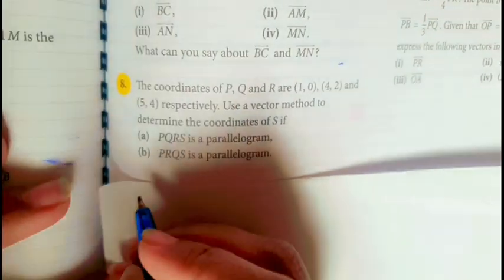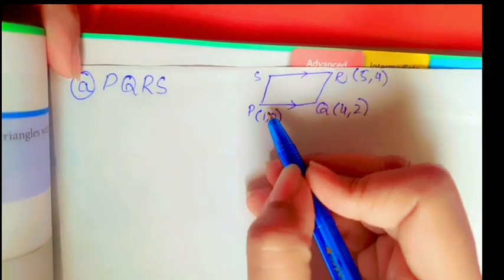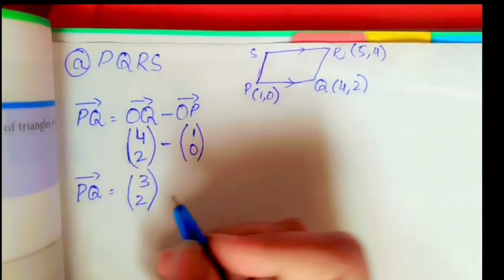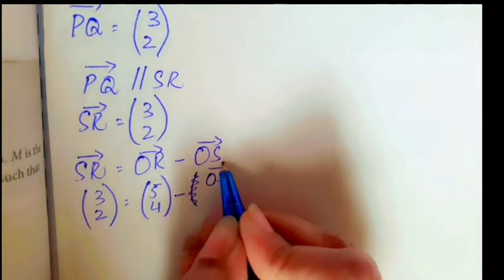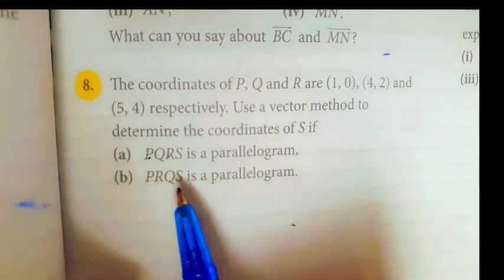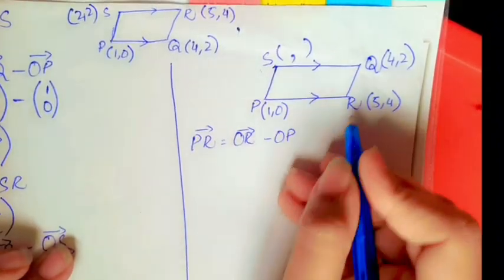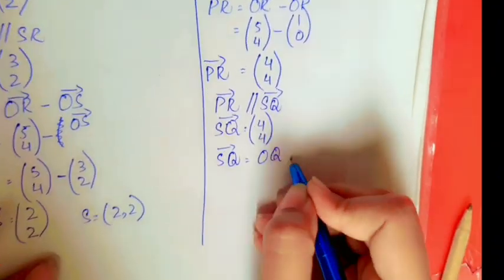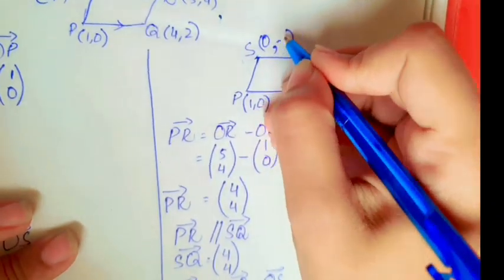New syllabus Mathematics 8 edition book 4 Chapter 4: Ex 4D Q8